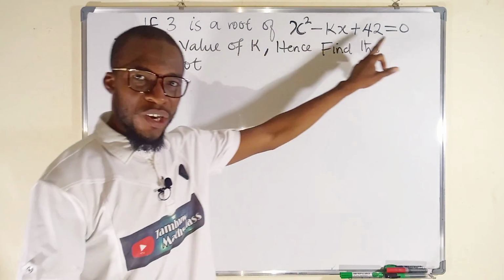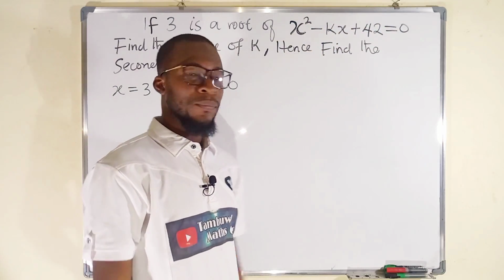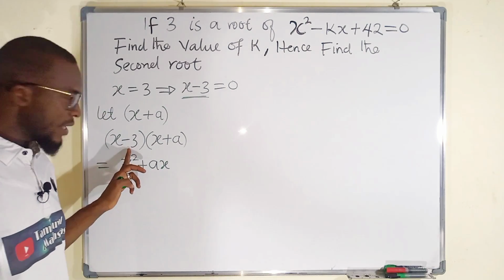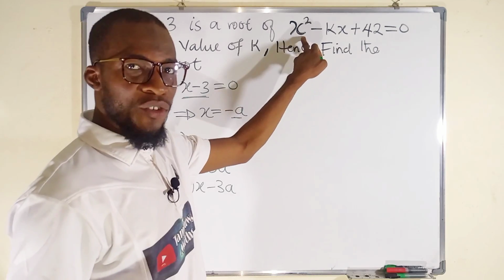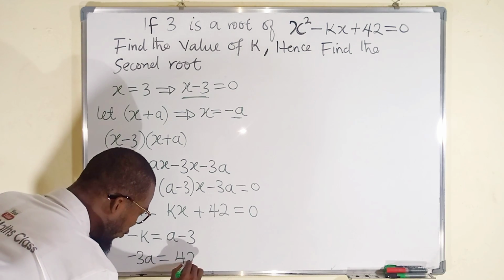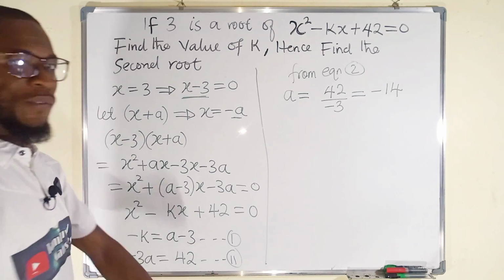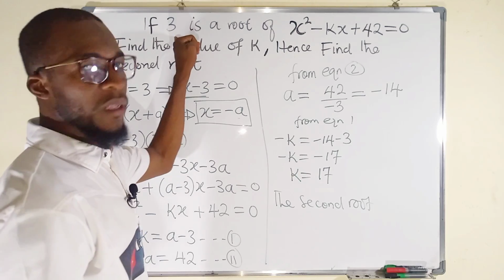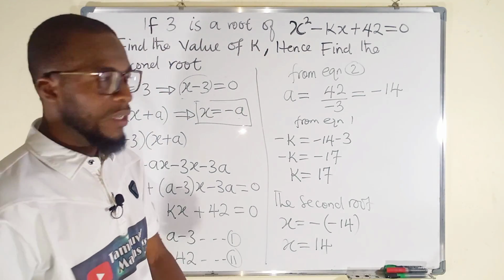How to find the Coefficient of X in a Quadratic Equation with the help of a given root.